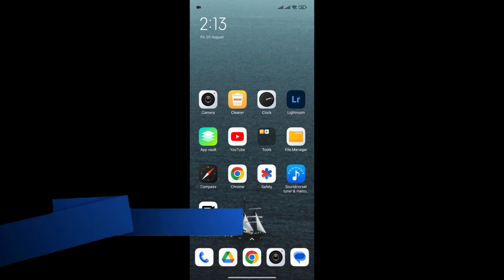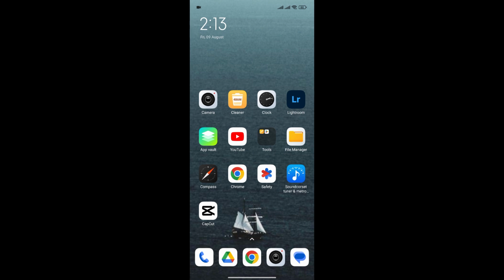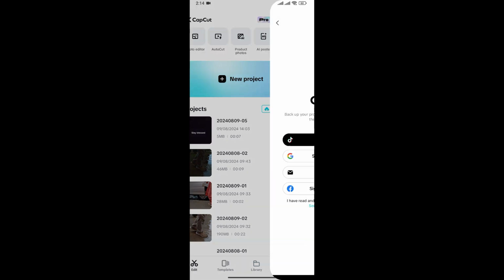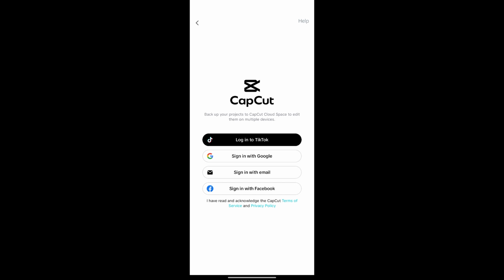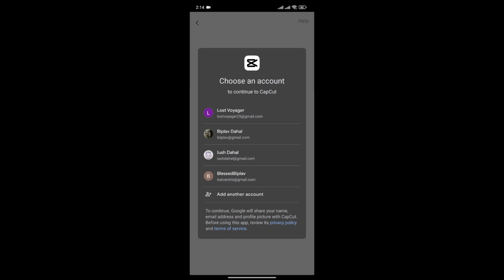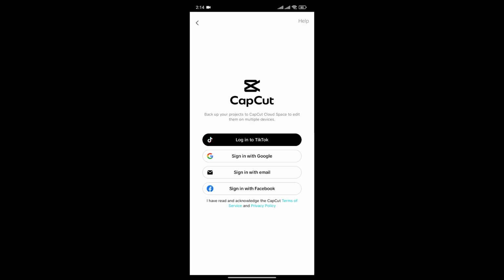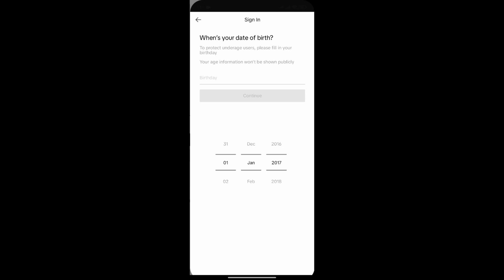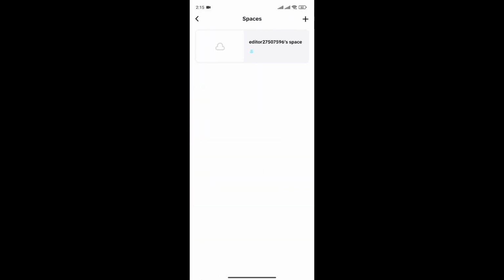How to Access CapCut Cloud 2024?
Want to use CapCut Cloud for storing and managing your video projects? This tutorial will walk you through the steps to access CapCut Cloud, so you can seamlessly sync and access your projects from any device. Follow along to learn how to make the most of CapCut Cloud and enhance your video editing experience!

Hey EveryOne!